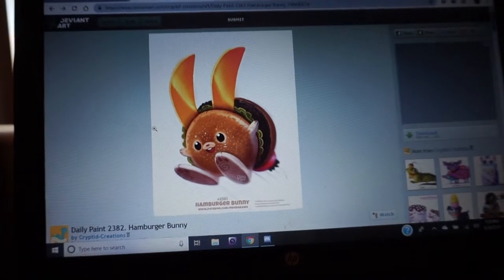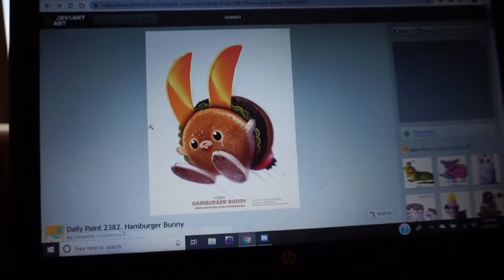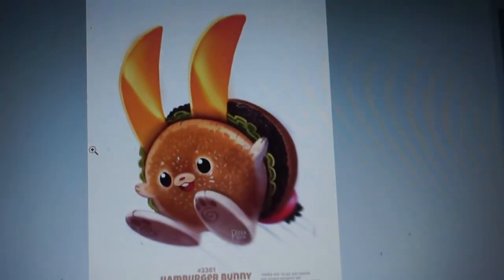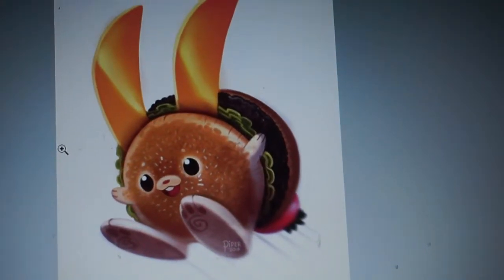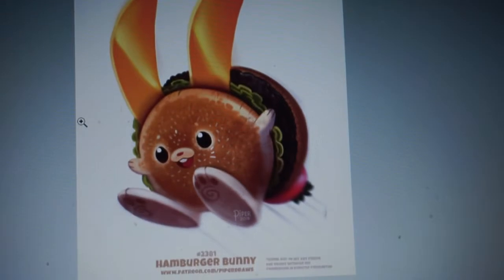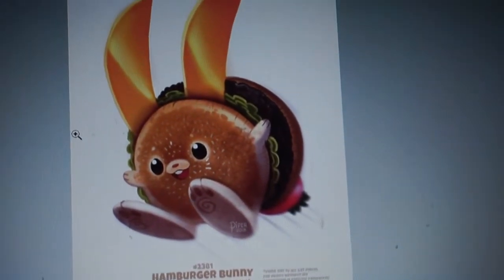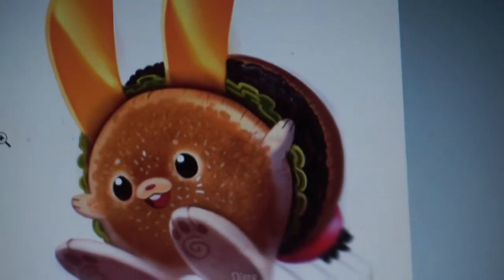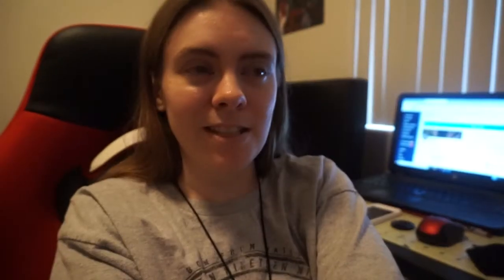laptop issues | lokifan vlog